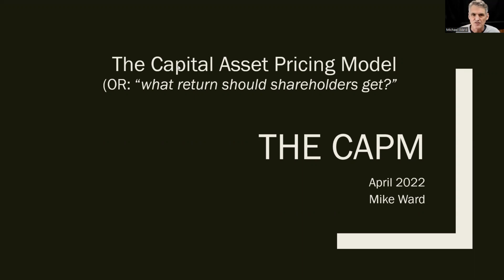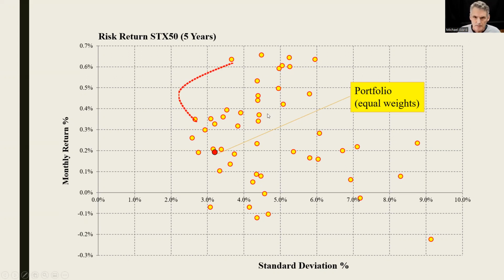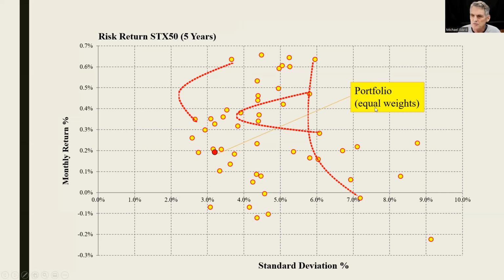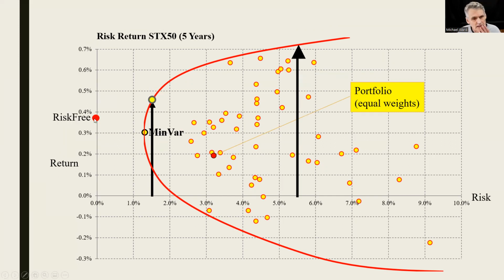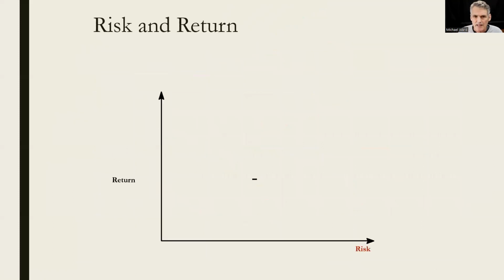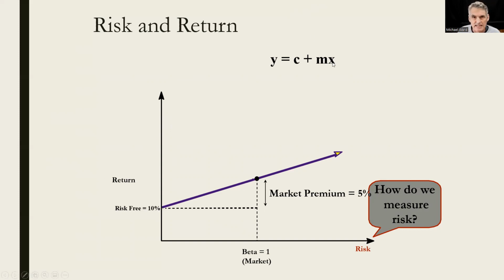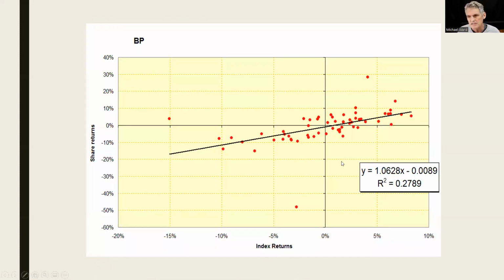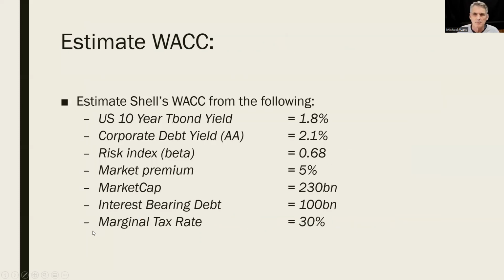The CAPM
The Capital Asset Pricing Model (CAPM) is used to estimate the expected/fair return from a listed company to shareholders.